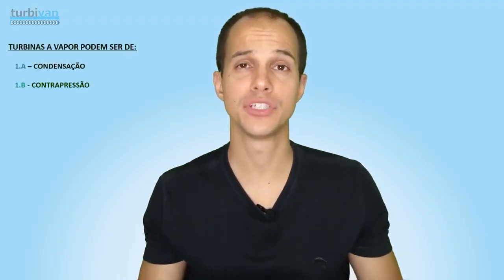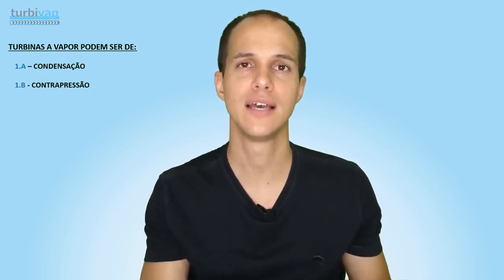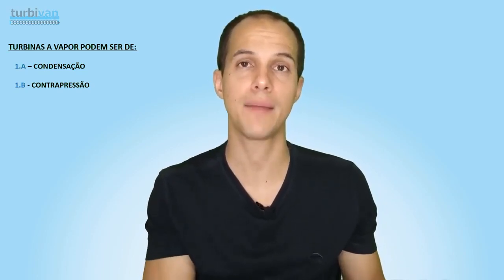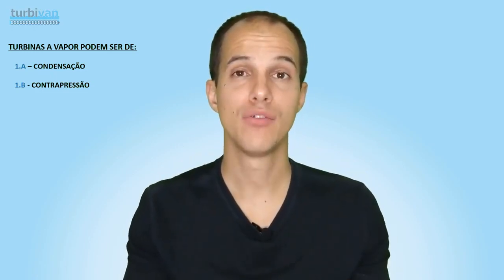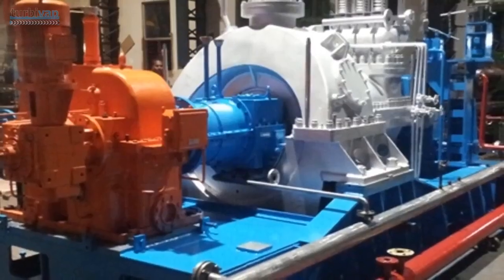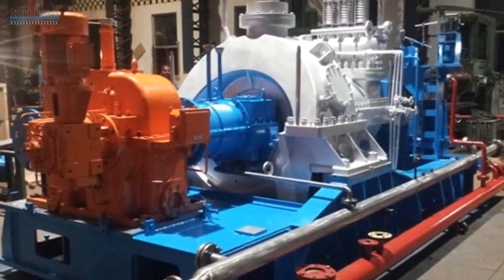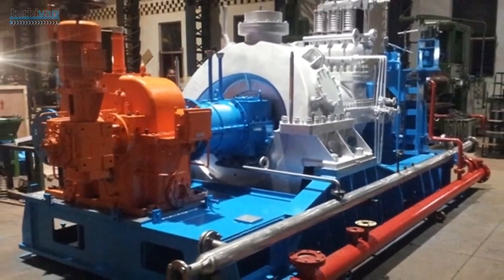STEAM TURBINES FOR CONDENSATION AND BACK PRESSURE - WHAT ARE THE TYPES OF STEAM TURBINES?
100% DIGITAL / RECORDED / STEAM TURBINE COURSE

SUBTITLED IN ENGLISH / SPANISH / CHINESE / GERMAN / FRENCH.

7 DAY GUARANTEE OR 100% REFUND VIA CREDIT CARD

ACCESS THE DEMONSTRATION MODULE AND DISCOVER OUR PLATFORM, WATCH SOME CLASSES WITHOUT OBLIGATION AND WITHOUT ADDING CREDIT CARD INFORMATION.

HOW DO I SUBTITLE VIDEO CONTENT IN MY LANGUAGE?